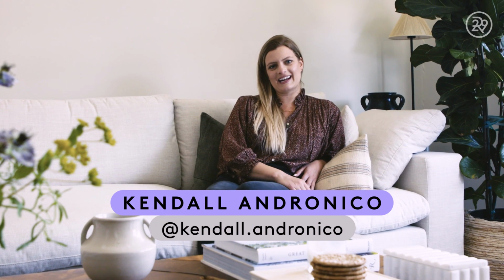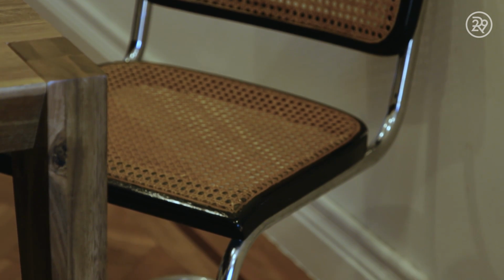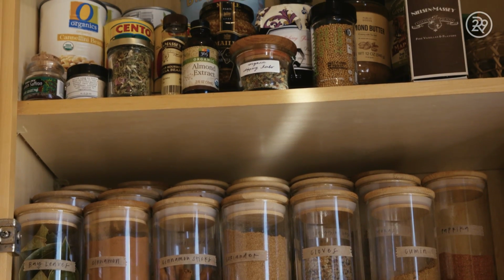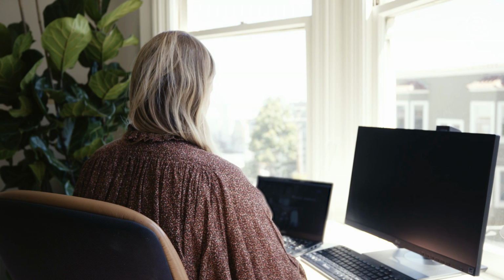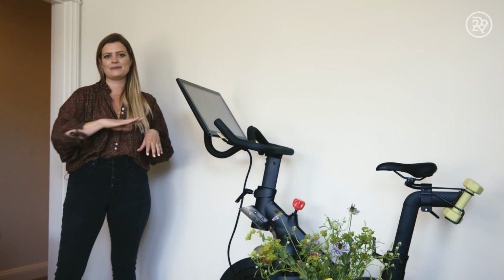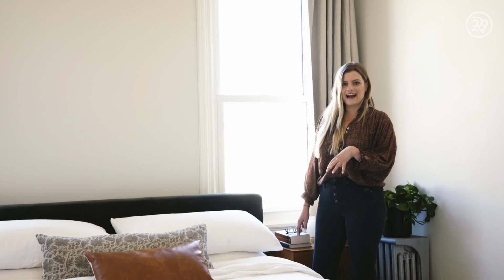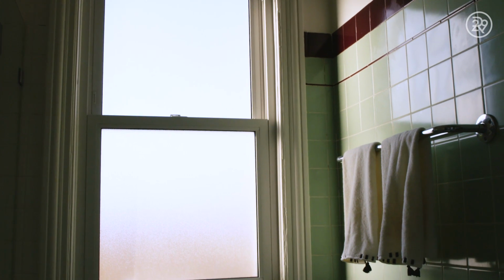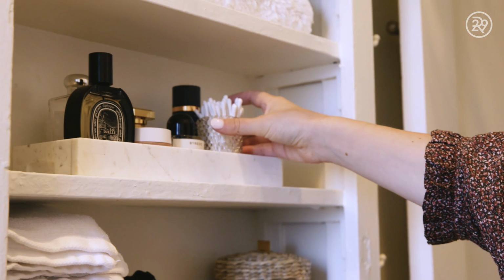What $3,488 Will Get You In San Francisco | Sweet Digs | Refinery29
On this episode of Sweet Digs, we tour Kendall's San Francisco apartment. This turn of the century space costs $3,488 a month in rent. Press play to explore Kendall's home.